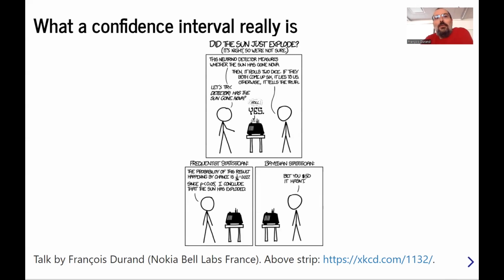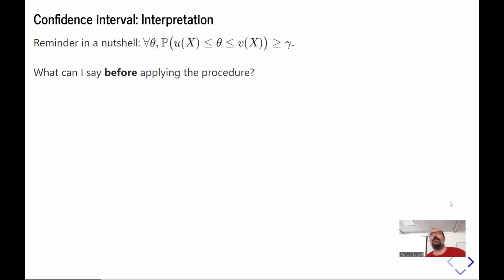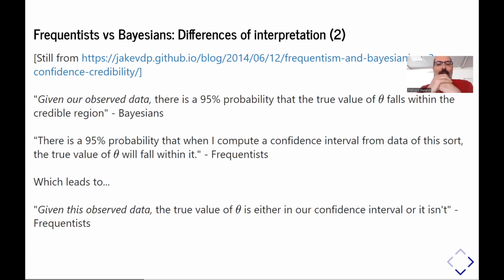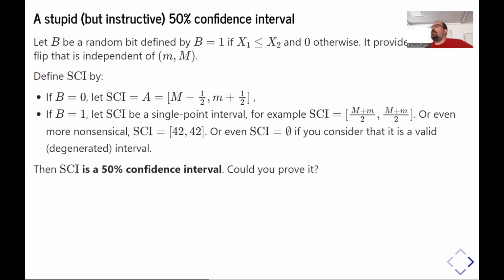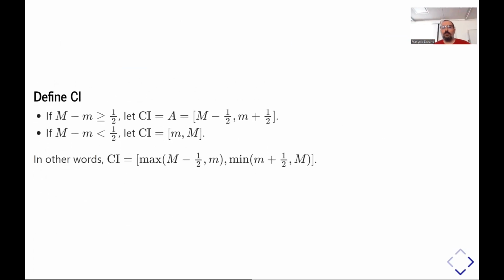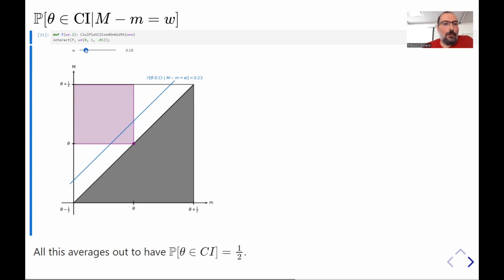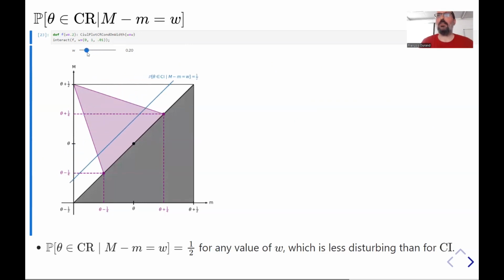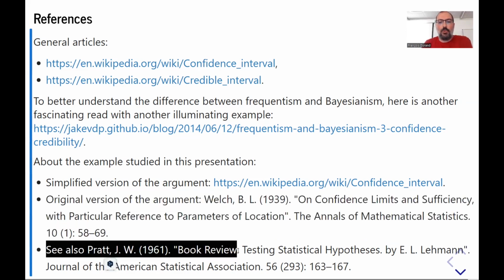What a confidence interval really is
Speaker: François Durand (Nokia Bell Labs France).
Webpage (with the notebook): By analyzing a (hopefully) illuminating example in depth, we will show what a confidence interval really is, and what are the common traps in its interpretation.